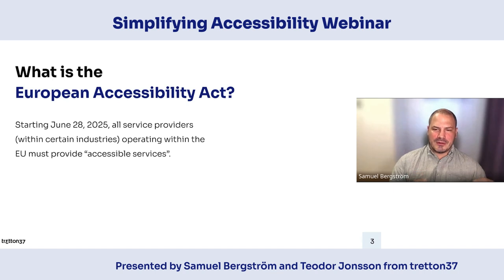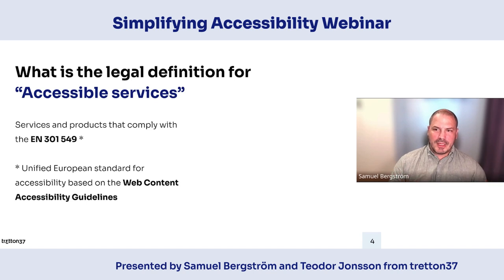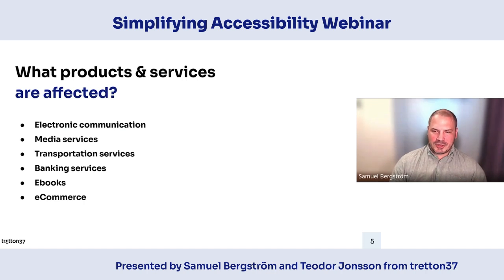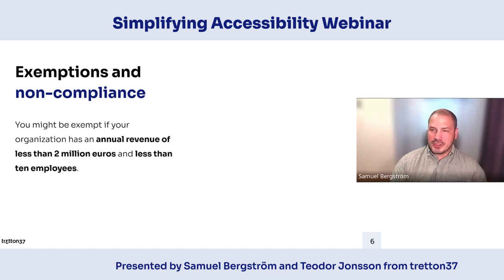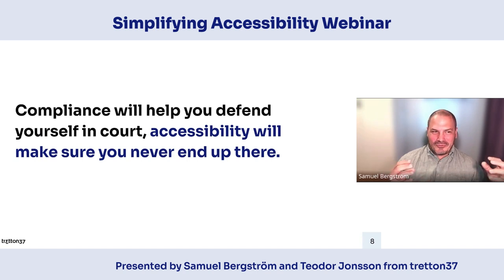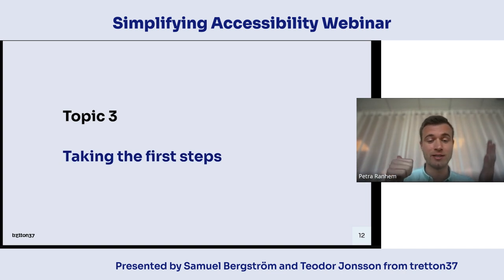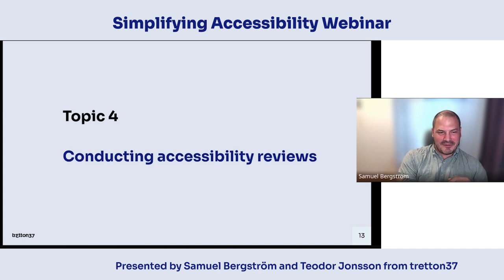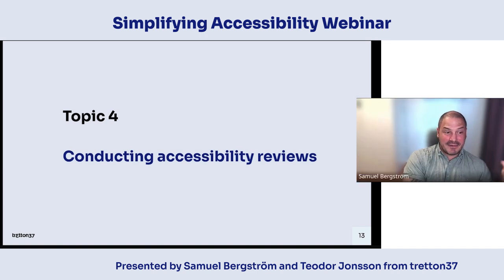Webinar: Simplyfing Accesibility (June 2024)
🌟 Timestamps & Highlights:

00:00 🎬 Introduction: Setting the stage for leading in uncertain times.
01:43 Presentation: Introduction to the European Accessibility Act
08:58 The business importance of Digital Accessibility
11:28 Integrating Accessibility into Design and Frontend development
29:39 Taking the first steps
34:41 Conducting Accessibility Reviews
39:59 Resource Sharing
40:12 Q&A Session

USEFUL LINKS